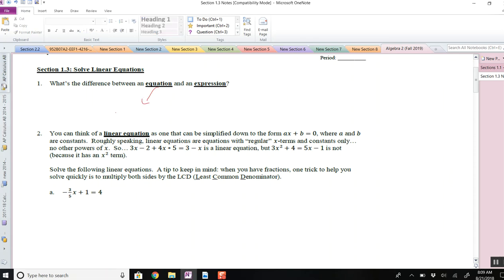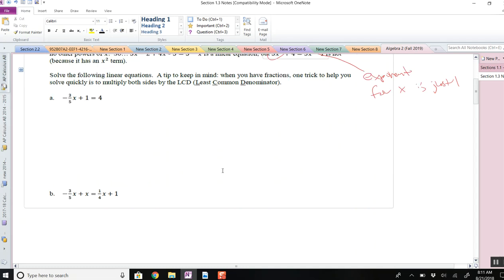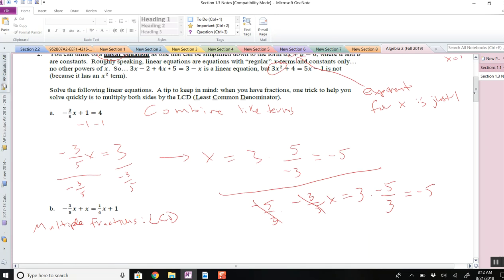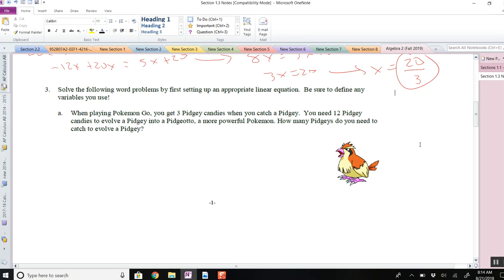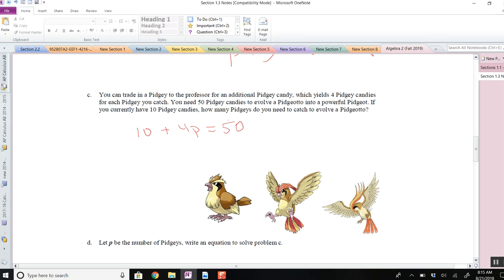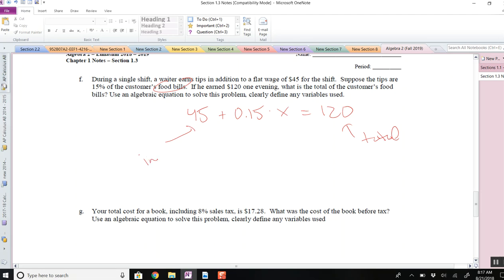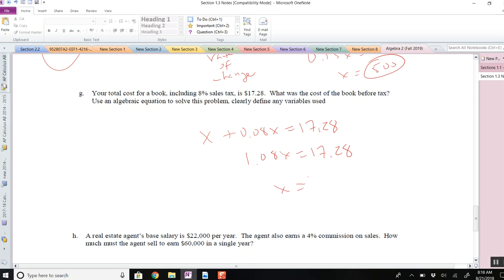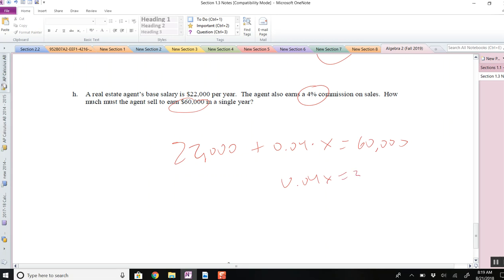Section 1 3 Fall 2018